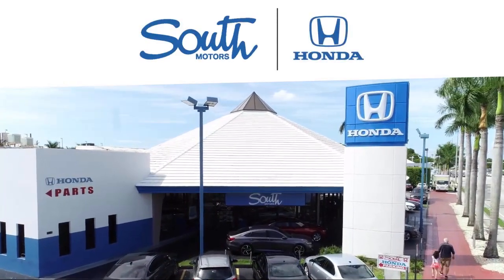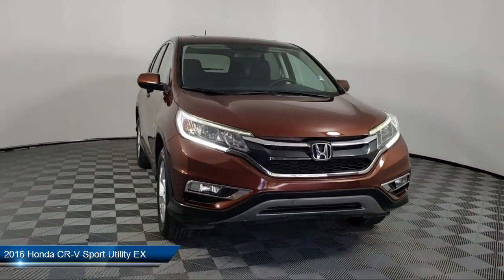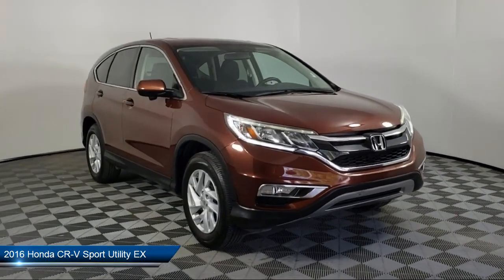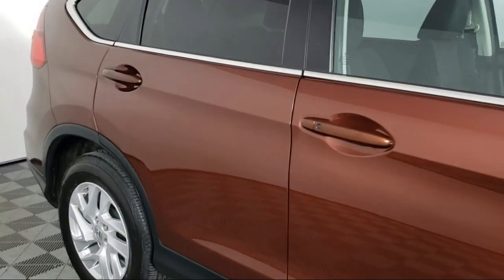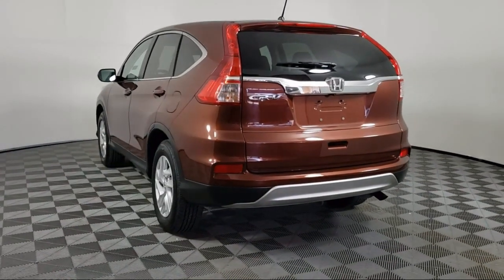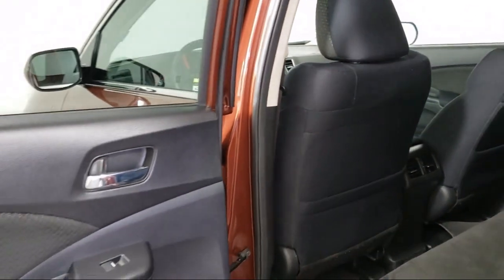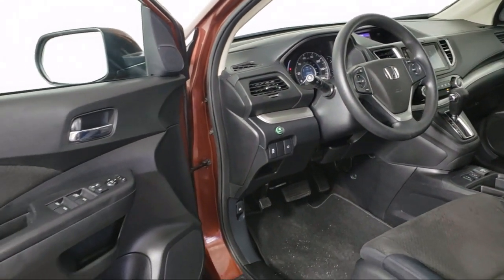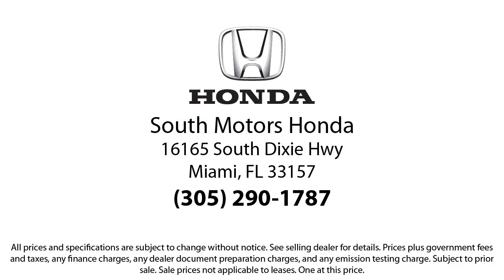2016 Honda CR-V Sport Utility EX For sale in Miami Pinecrest Kendall Palmetto Bay Cutler Bay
2016 Honda CR-V Sport Utility EX Stock Number: 6H020767A Vin:3CZRM3H51GG717911.